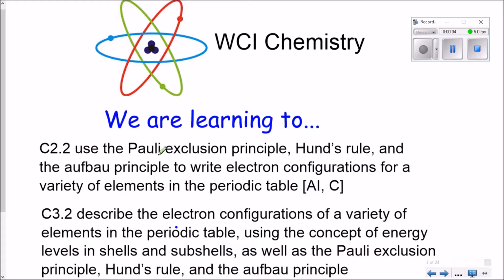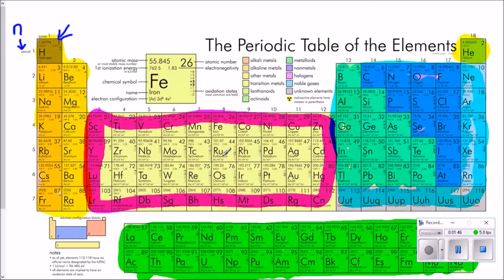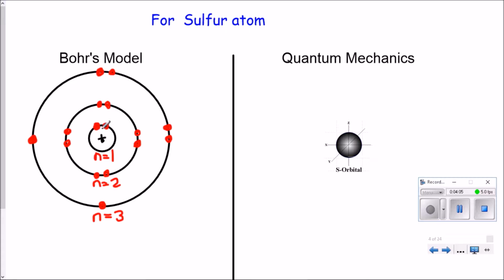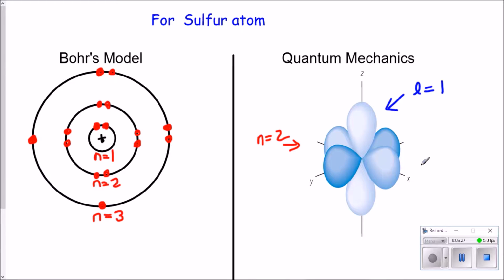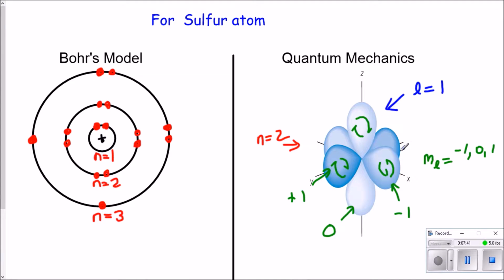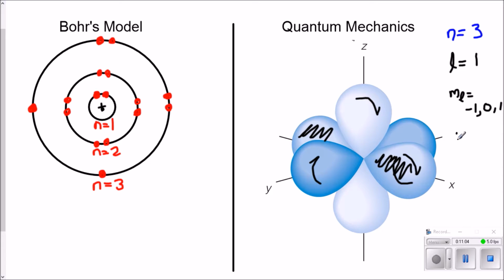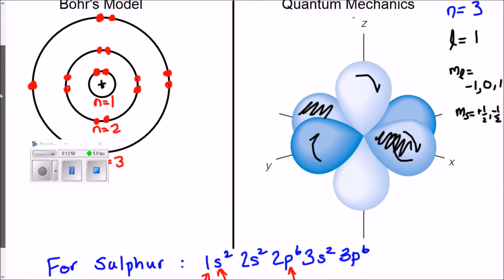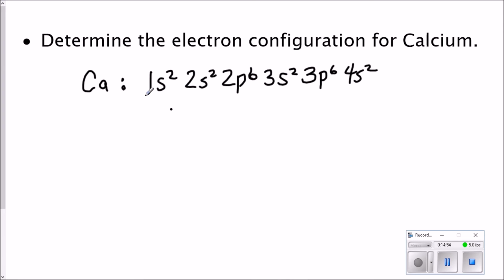G12 Unit 2 Lesson 2 Electron Configurations